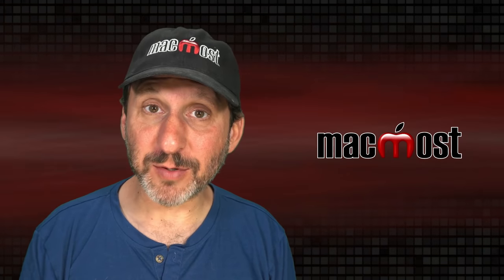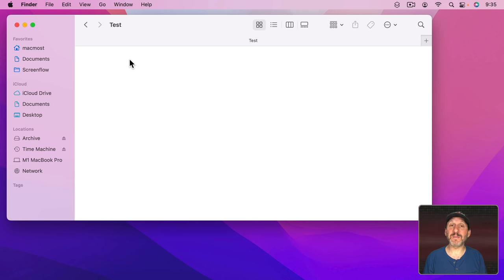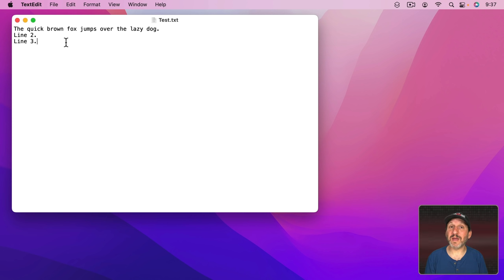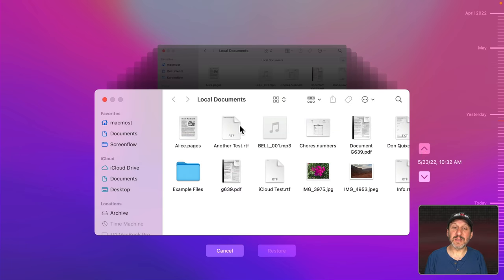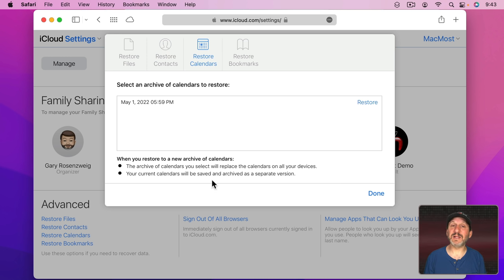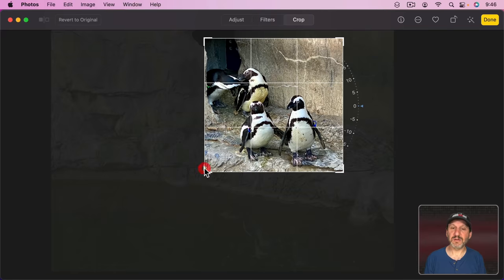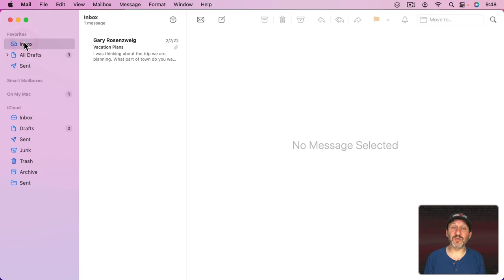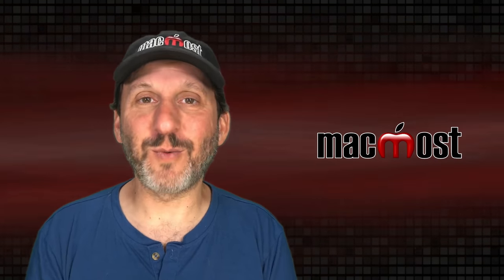10 Ways To Recover Things You Have Deleted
Accidents happen and things get deleted. Here are several ways you can get back deleted text, files and other items on your Mac.

00:00 Intro
00:35 1. Undo
01:57 2. Versions
03:20 3. Trash
04:16 4. Time Machine
05:27 5. iCloud Drive
06:12 6. Restore iCloud Contacts and Calendars
06:42 7. Reminders Completed Items
07:18 8. Notes Recently Deleted
07:58 9. Photos Revert and Recently Deleted
08:53 10. Mail Trash
10:22 BONUS: Apps